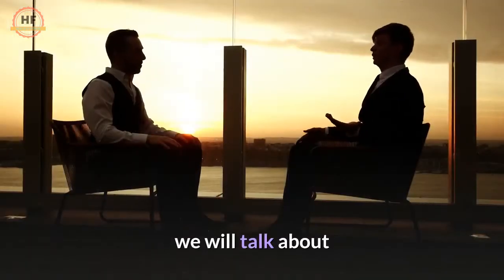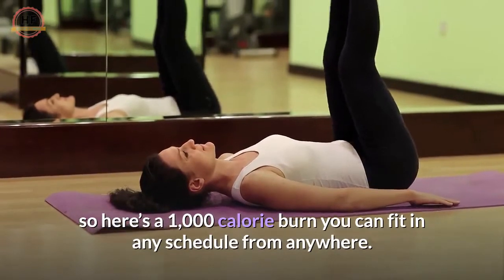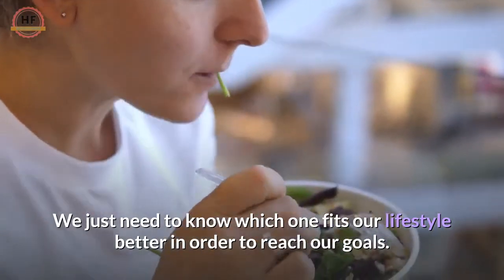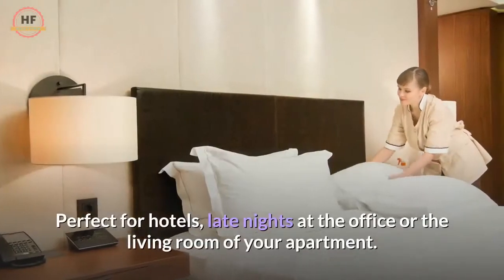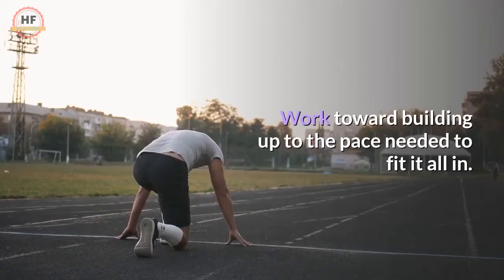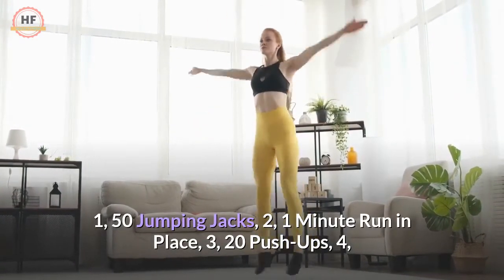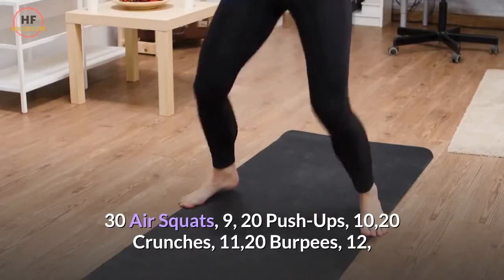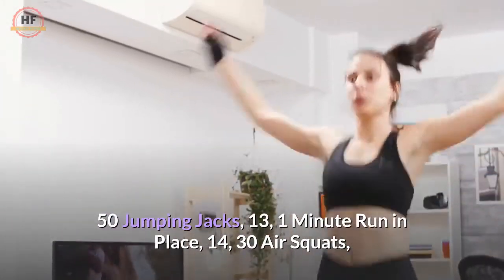burn 1000 calories in 20 minutes !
Linda LaRue's Core Transformer 3D 1,000 Calorie Burn DVD Kit;

It’s hard at times to fit the gym in so here’s a 1,000 calorie burn you can fit in any schedule from anywhere. We have two options when it comes to cardio. We just need to know which one fits our lifestyle better in order to reach our goals.

Invest 20 minutes at a 100% effort level and deliver a 1,000 calorie fat burning HIIT workout you can use anyplace. Perfect for hotels, late nights at the office or the living room of your apartment.
Give this one a try. Warning, this is not for the faint of heart. Work toward building up to the pace needed to fit it all in. Gear up your best playlist for this one and don’t look back.

50 Jumping Jacks
1 Minute Run in Place
20 Push-Ups
20 Burpees
20 Crunches
50 Jumping Jacks
1 Minute Run in Place
30 Air Squats
20 Push-Ups
20 Crunches
20 Burpees
50 Jumping Jacks
1 Minute Run in Place
30 Air Squats